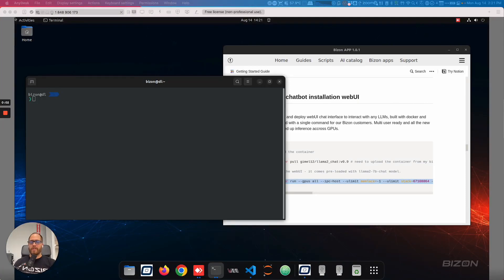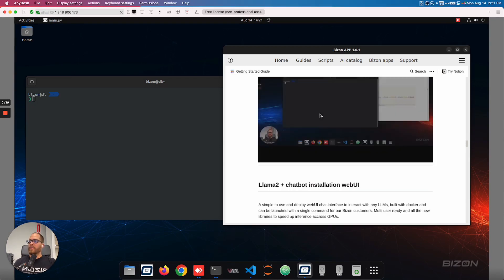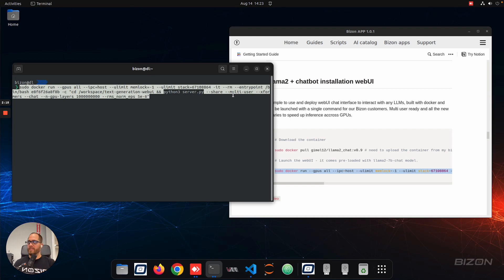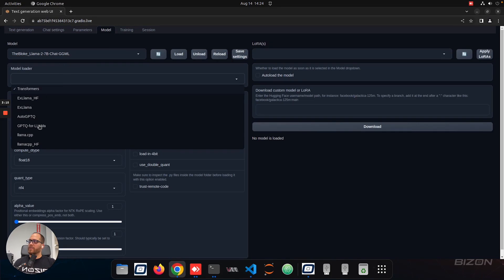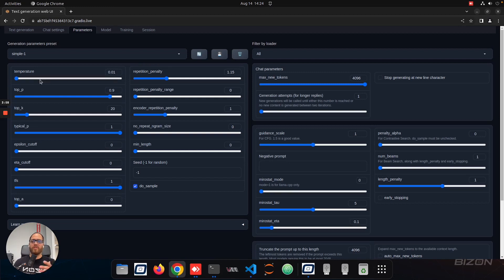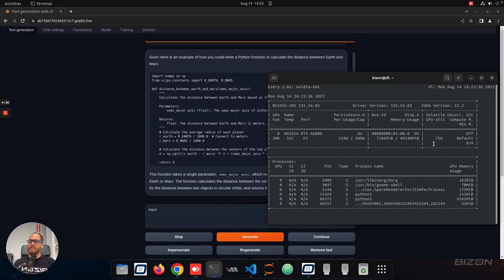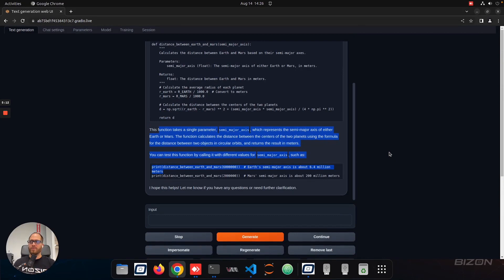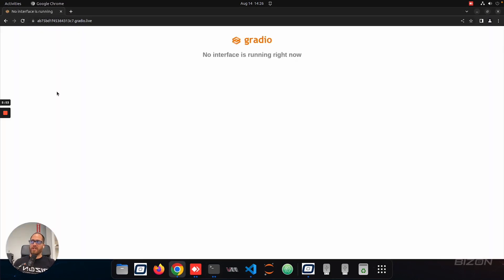Llama2 7B + chat webUI in your local computer | One click installation 🤖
In this video, I will show you how to install and run Llama2 7B with a single click, along with a chat webUI in your local computer. Llama2 is a powerful new open source LLM model by Meta, but it can be difficult to install and get started with. In this video, I will walk you through the process step-by-step, so you can be up and running with Llama2 in no time.

Timestamp:

00:00 Introduction
00:27 Downloading and Launching the Web UI
01:19 Running the Container
02:01 Configuring Parameters
03:21 Loading the Model
04:14 Chatting with the Bot